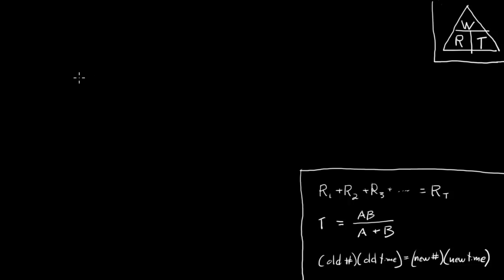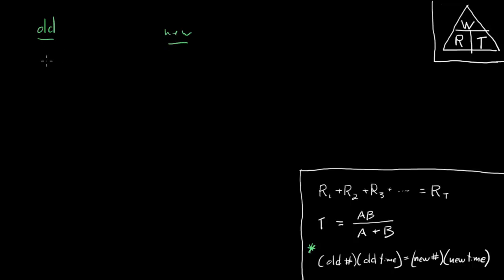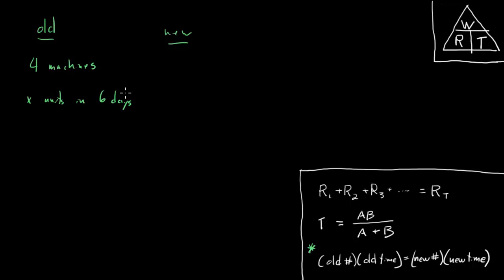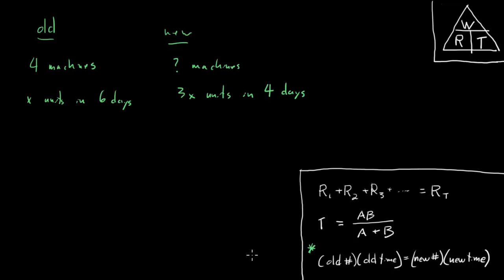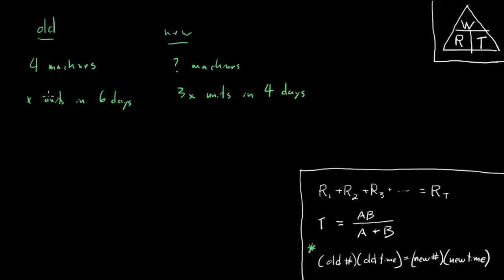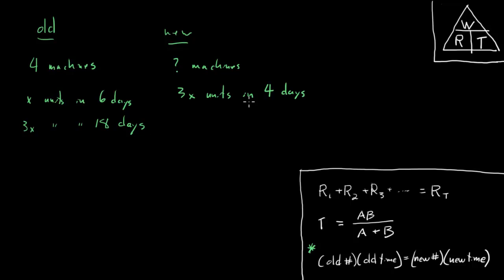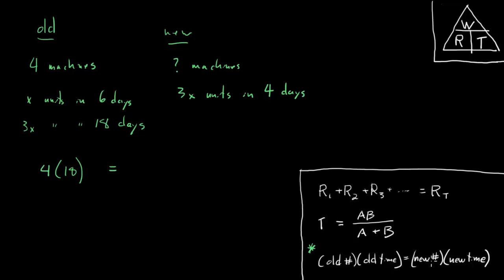GMAT Official Guide 2017 Question 85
Working simultaneously and independently at an identical constant rate, four machines of a certain type can produce a total of x units of product P in 6 days. How many...